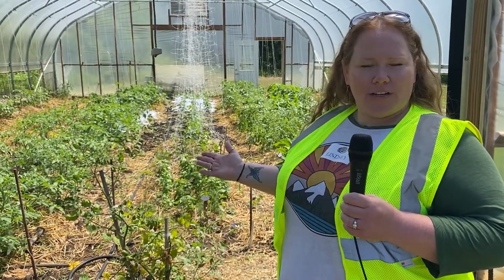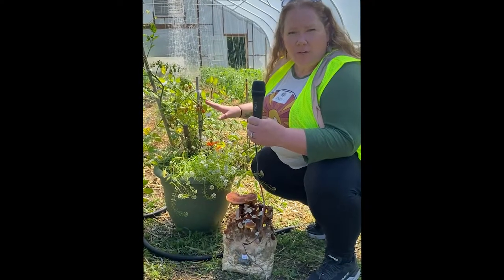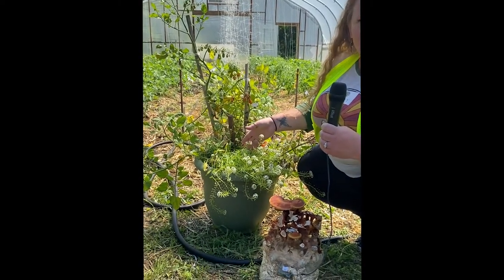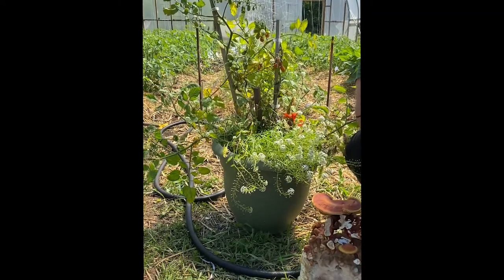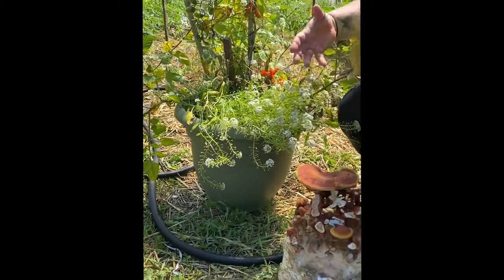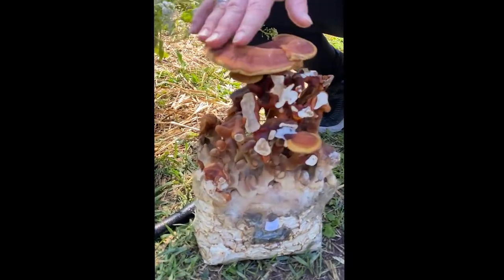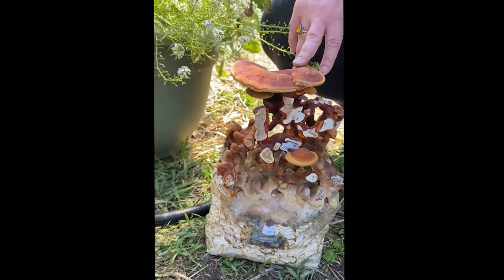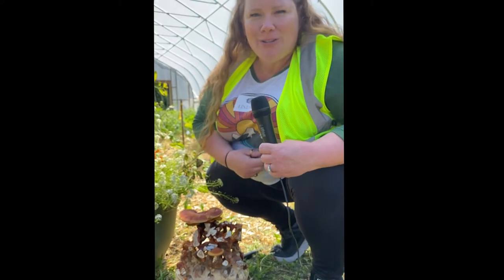How to grow mushrooms in a garden or pot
A basic introduction on how to grow mushrooms in your greenhouse, garden or flower pot. Lindsey Bender with Field and Forest Products in Peshtigo, Wis. shows how this is possible.